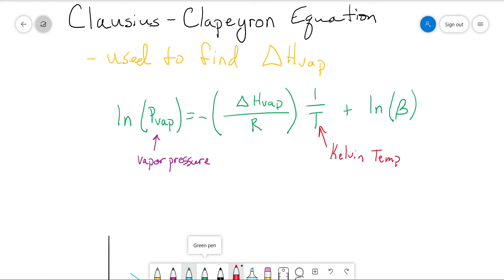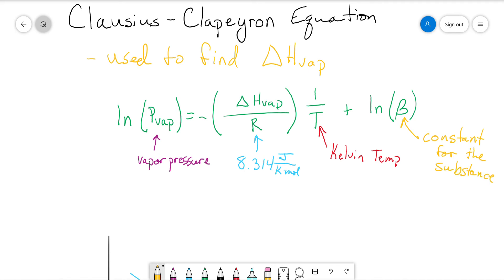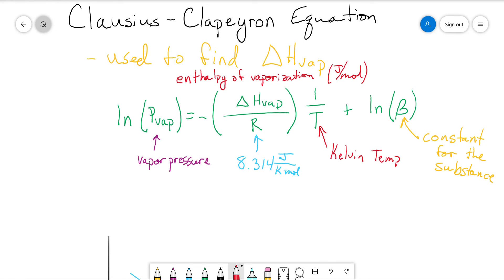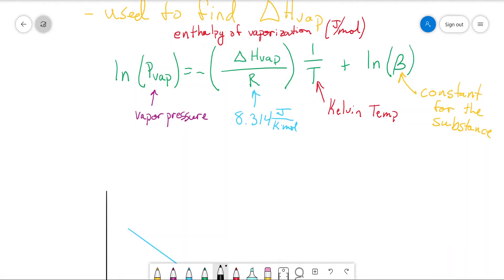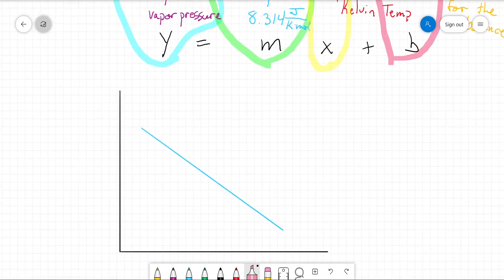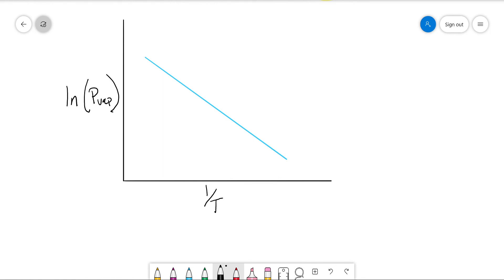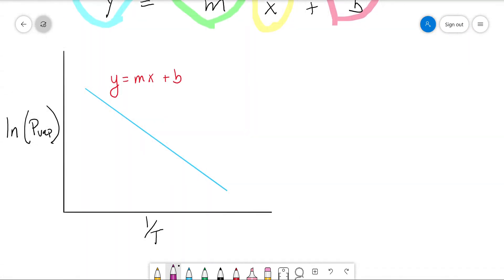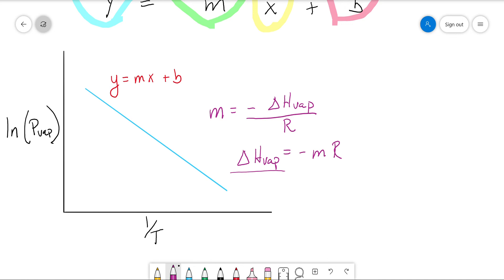Clausius Clapeyron Equation (Chapter 12)